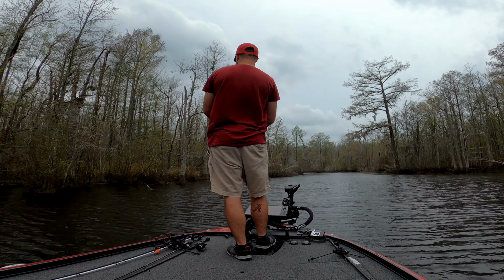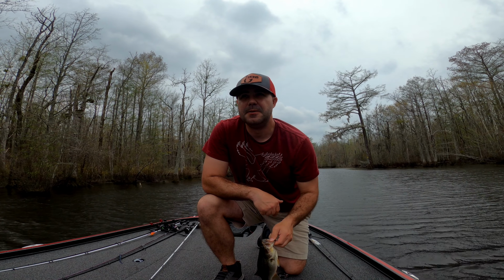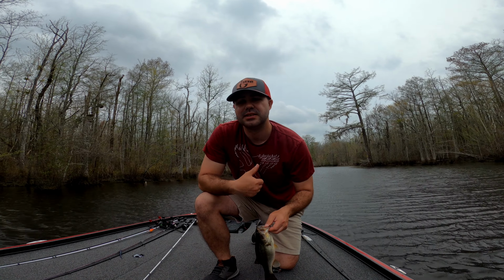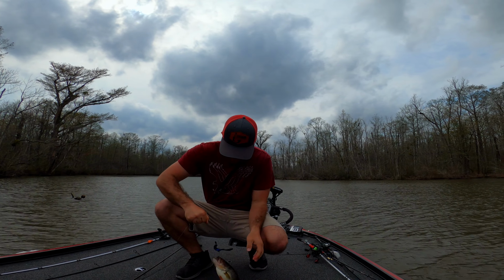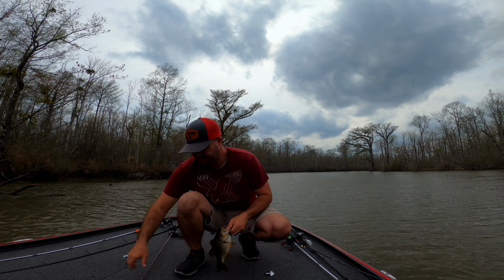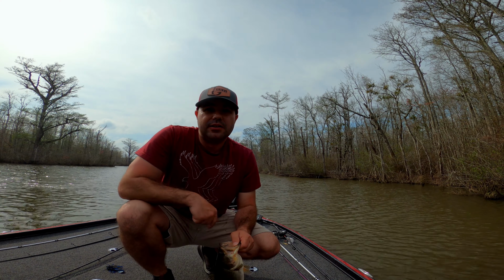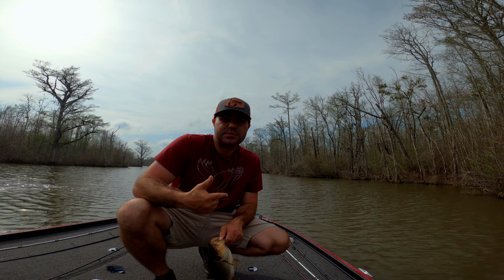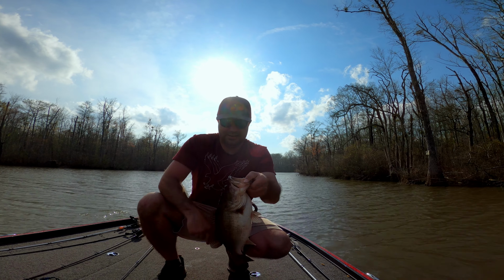Roanoke River Bass Fishing - Eastern NC Bass Challenge - Tournament Practice - Part 1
(Part 1) Day 1 practice for the upcoming Eastern North Carolina Bass Challenge Tournament on the Roanoke River, 28 March 2021.

(Part 2) Day 2 Practice & Tournament Day on Roanoke River.

Day 1, Practice results:
9 Bass caught
4 Scorable
Day's Weight: 9.50 Lbs.
Day's Big Fish: 3 Lbs.

Baits:
-Black & Blue, 1/4 oz swim jig
-Texas Rigged, Missile D-Bomb Black & Blue, pegged with 3/16 oz bullet tungsten flipping weight.
-Drop Shot, Zoom Fineness Worm, Green Pumpkin